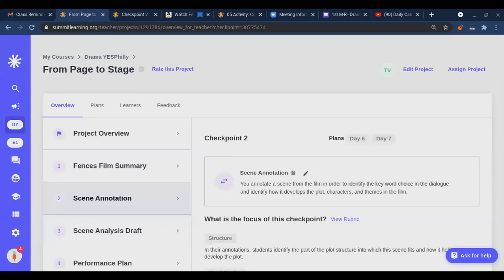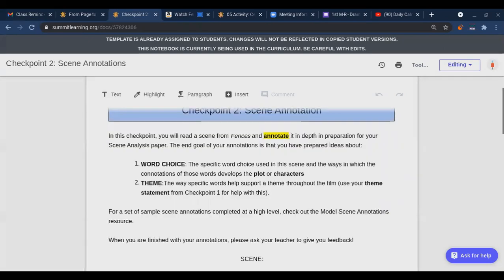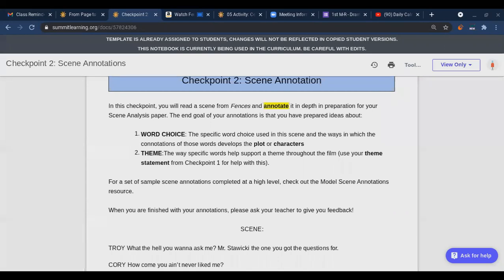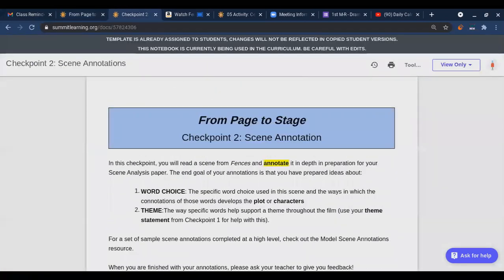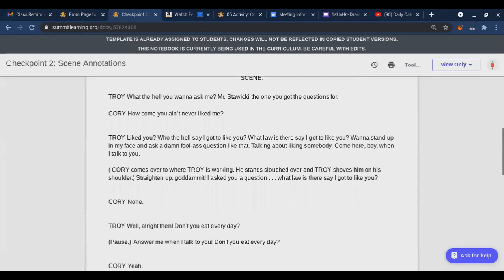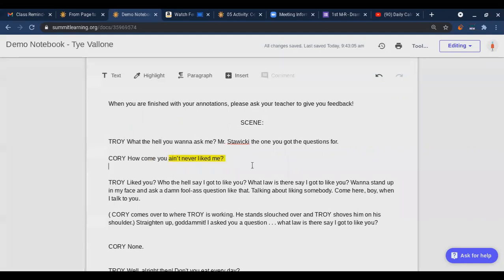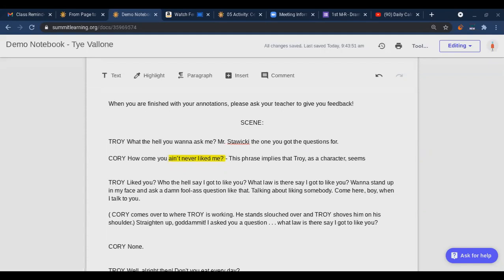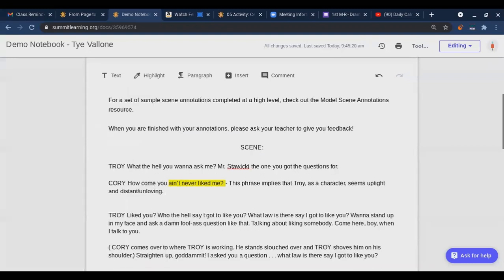1st Period Drama Class - 3/11